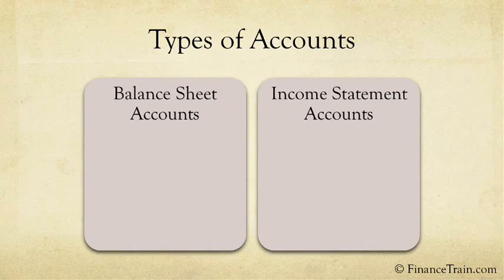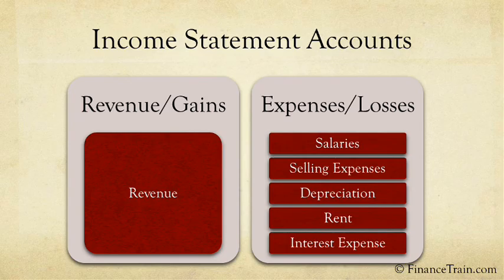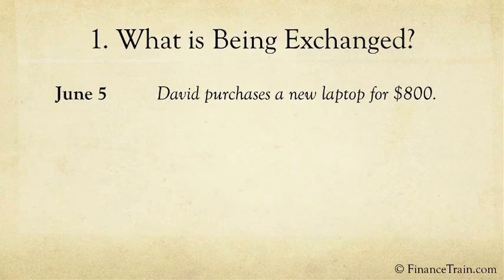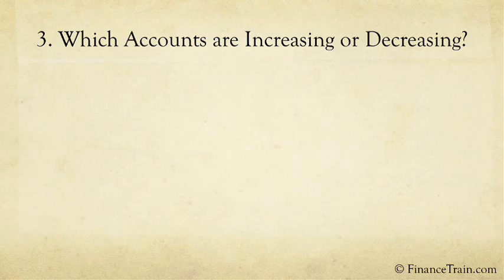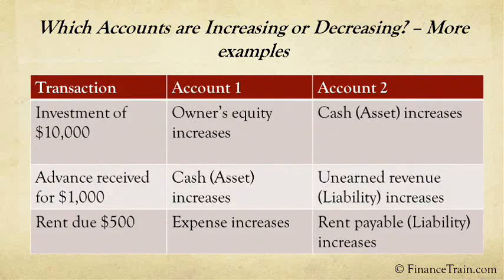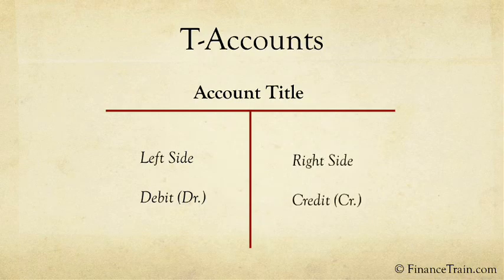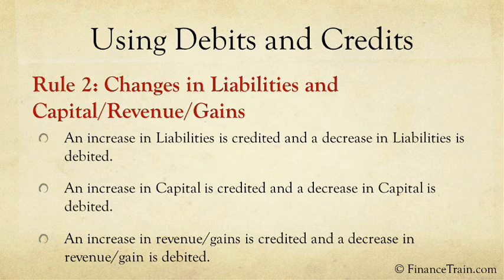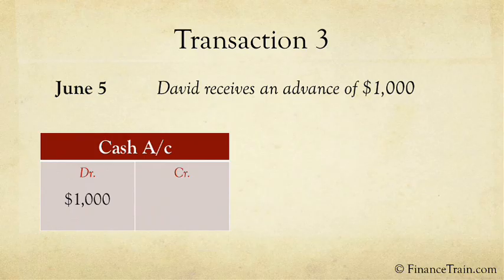Rules of Debit and Credit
In this video, you will learn in depth about accounting of business transactions and learn about how they affect different accounts, and how to apply the rules of debit and credit in different situations.